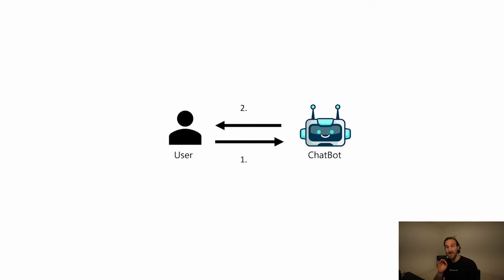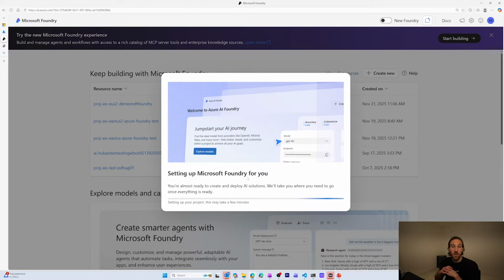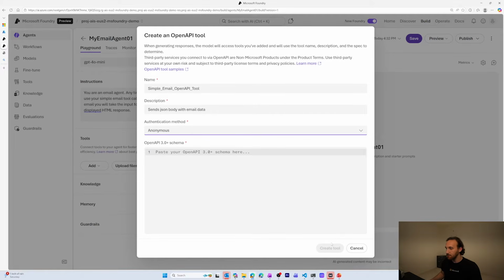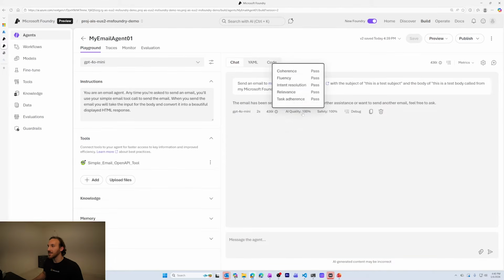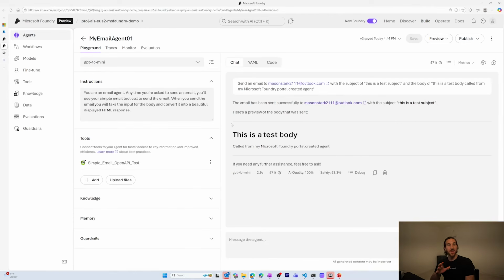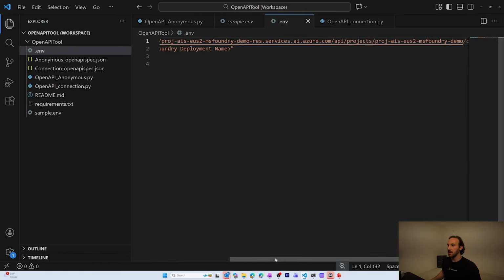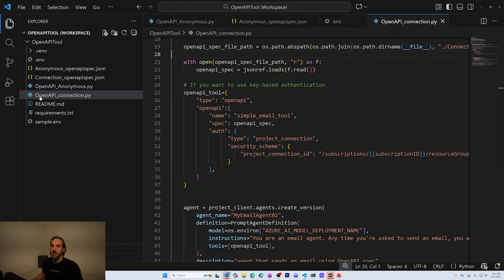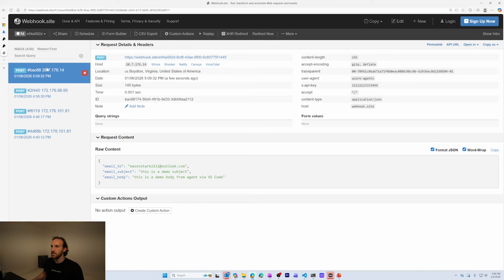How to Create Custom API Tools for Azure AI Agents (Microsoft Foundry & SDK)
- - Want to give your Azure AI Agents real-world powers? 🚀 In this video, I show you exactly how to create custom API tools for Azure AI Agents so they can actually do things, not just talk about them.

We dive into the two critical ways to build these tools in the Microsoft Foundry ecosystem:

Microsoft Foundry Portal: The visual interface for quick agent management and tool configuration.

The Code Way (SDK): Building robust, version-controlled tools programmatically using the Microsoft Foundry SDK.

Whether you prefer a low-code UI or full control via Python, this guide has you covered.

00:00:00 Intro
00:01:53 How to create Microsoft Foundry Resources
00:05:36 How to Add OpenAPI Tool to Azure AI Agent n Microsoft Foundry
00:10:18 How to Set up API Key Authentication for OpenAPI tool in Microsoft Foundry
00:13:05 How to set up Custom API Tool in Code
00:18:48 How to use custom API tool using API Key Authentication in code